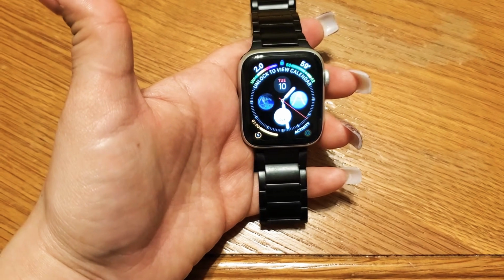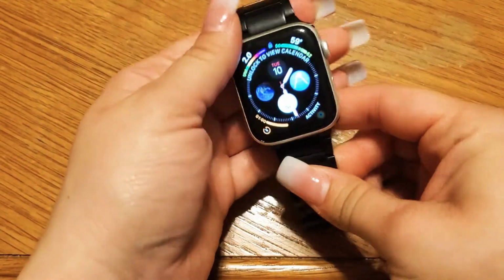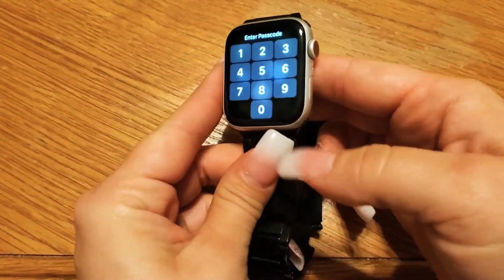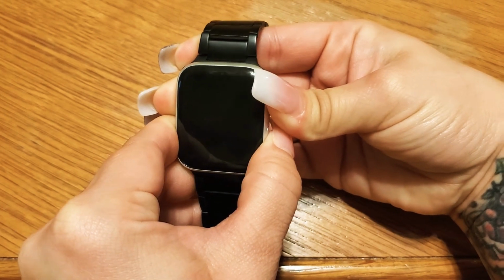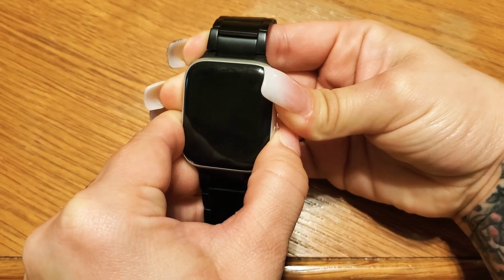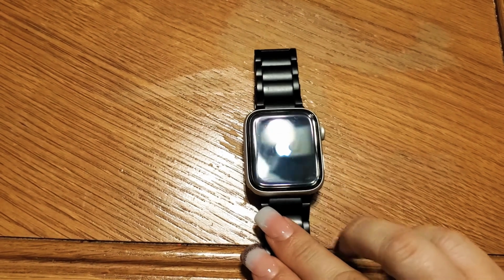How To Fix A Frozen Or Unresponsive Apple Watch Screen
In this video I will show you a quick simple fix for your Apple Watch that has become Frozen or Unresponsive. Works for All Apple Watches. Apple Watch Series 5 4,3,2 and 1